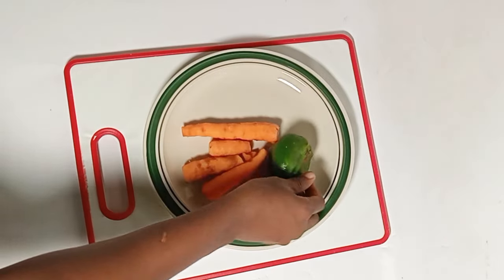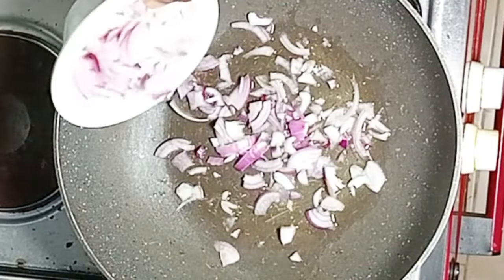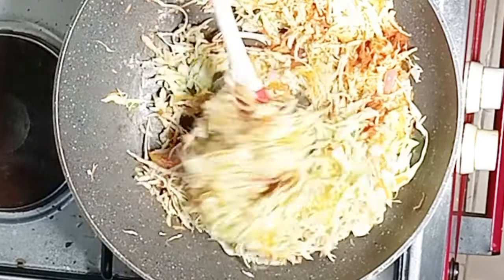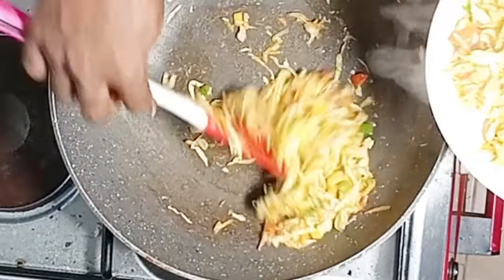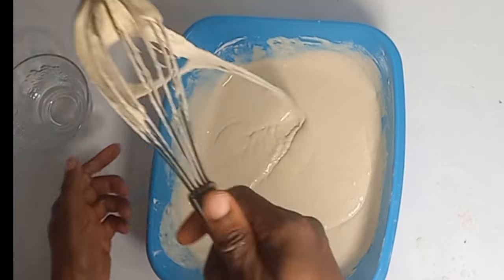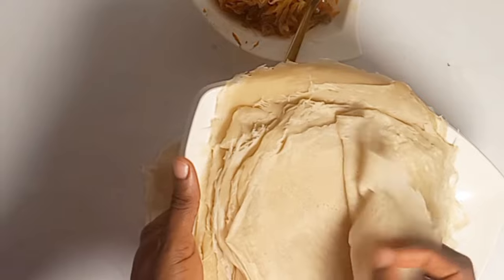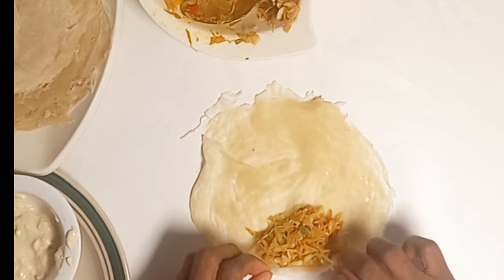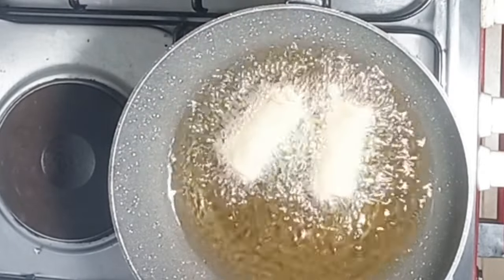HOW TO MAKE AND FLOD SPRING ROLLS/SPRING ROLL WRAPPER - BAKADO COOKHOUSE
Hello sweet Team, in today's video I share with you all how to make your own homemade spring rolls and spring roll wrappers etc.
These fresh, crispy and crunchy vegetable spring rolls are such a delight!! No wonder spring rolls are party favourites here in Nigeria.

Ingredients
-Carrot
-cabbage
-Scotch bonnet peppers
-spring onions
-red, green and yellow bell pepper
-seasoning cubs
-Salt
-paprika powder
-garlic powder

For wrap
-All purpose flour
-corn starch
-sugar and
-water